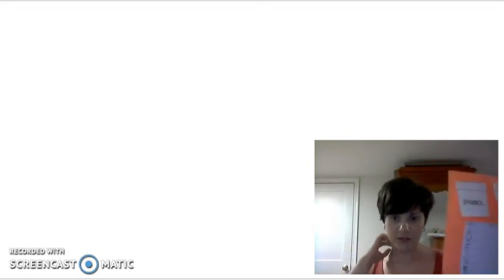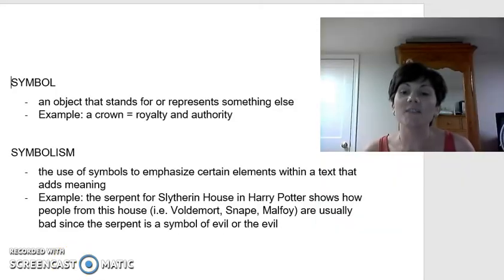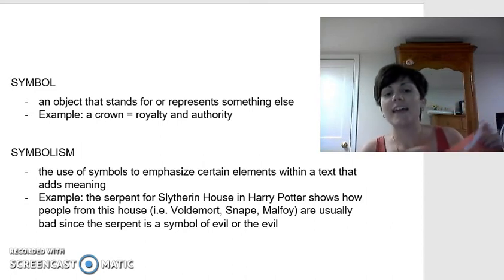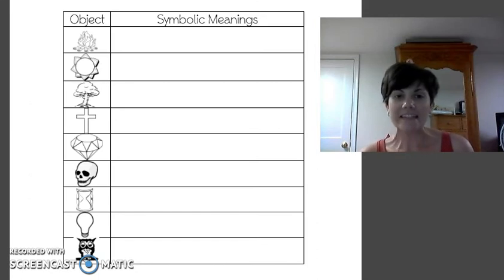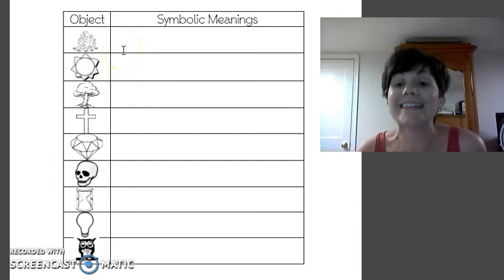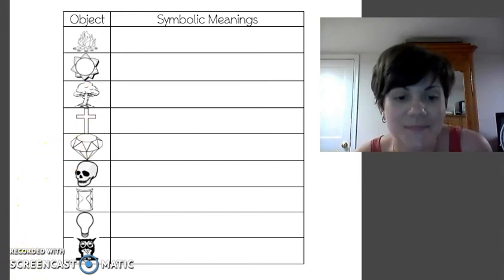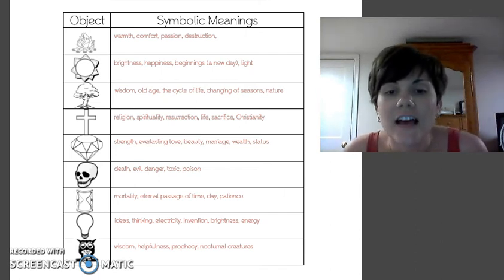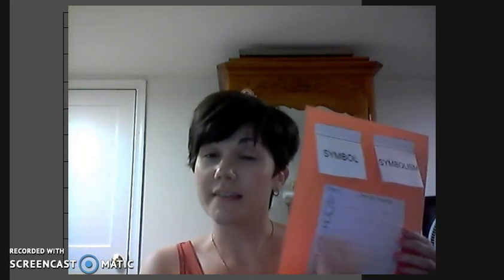Symbolism Foldable Notes